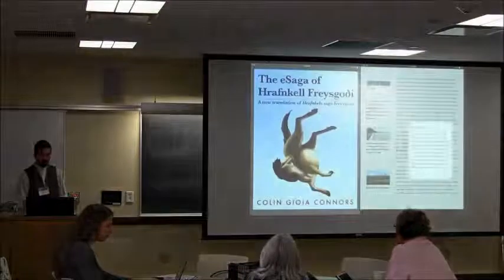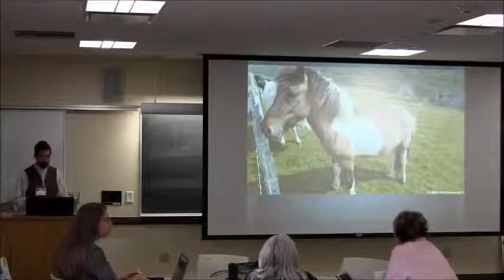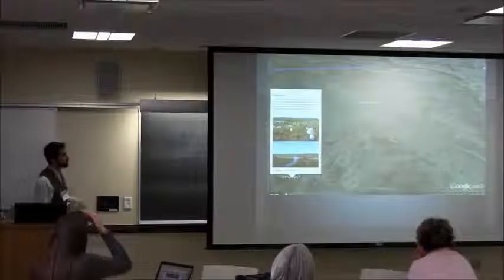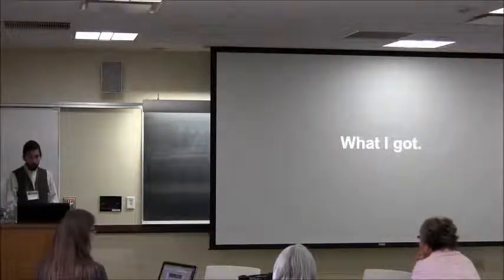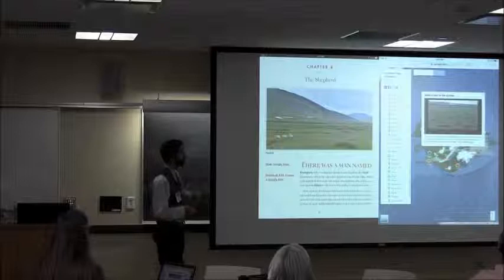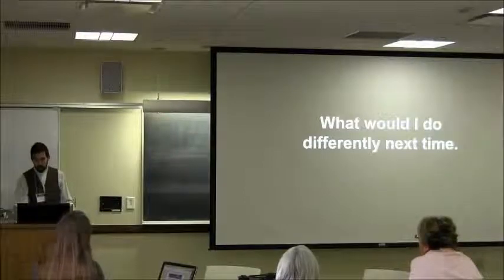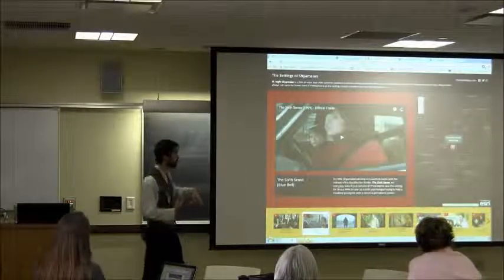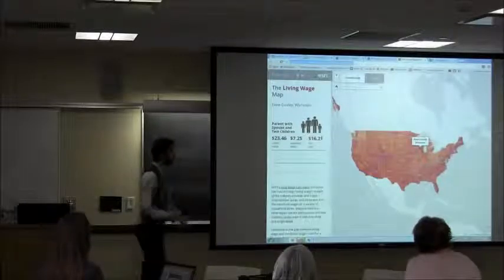Colin Connors on Custom Google Maps (November 6, 2015)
Colin Connors in Scandinavian Studies shared how he used Custom Google Maps to layer a sense of place onto his content. Anything that has a geographical component might benefit from Google Maps integration.